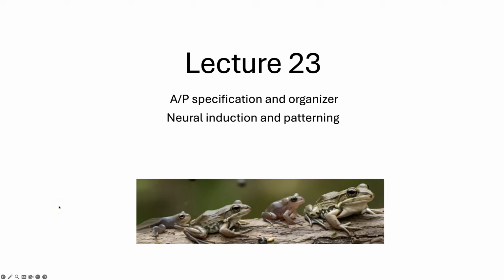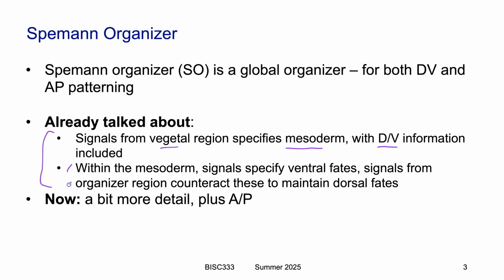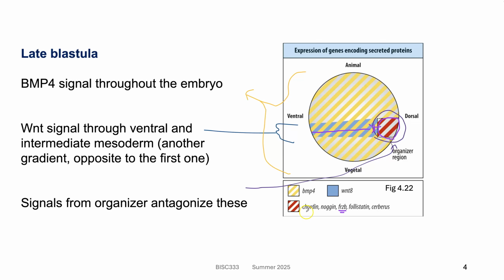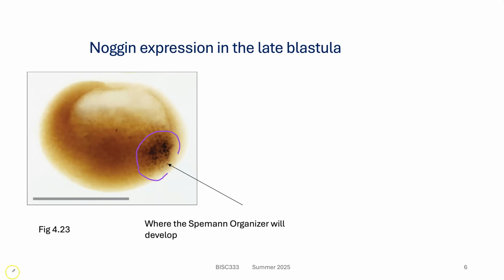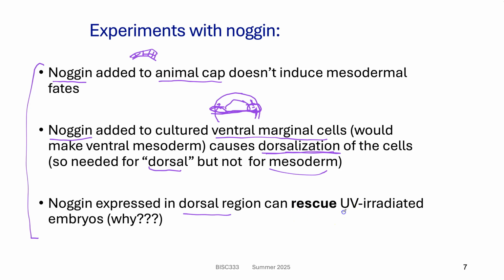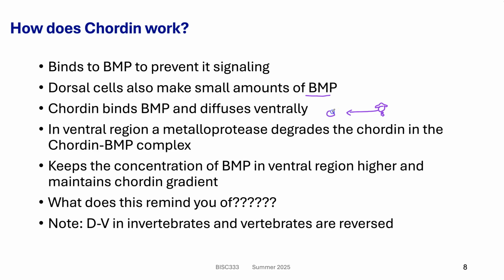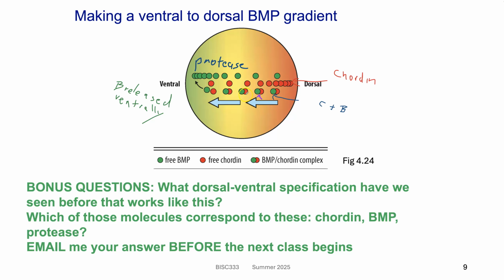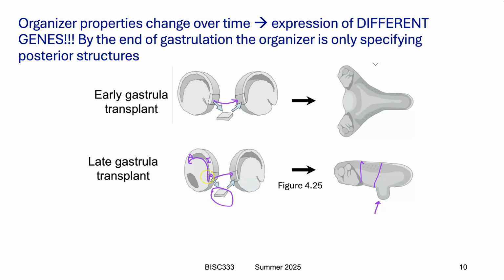Lecture 23 Prep 1